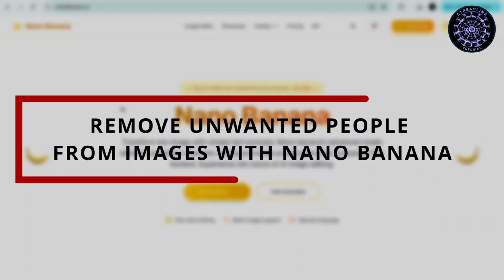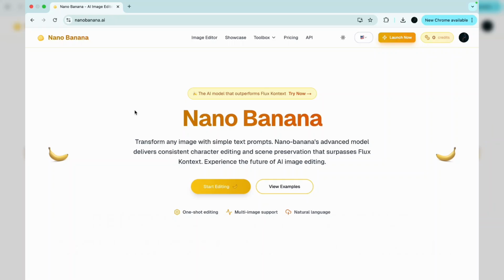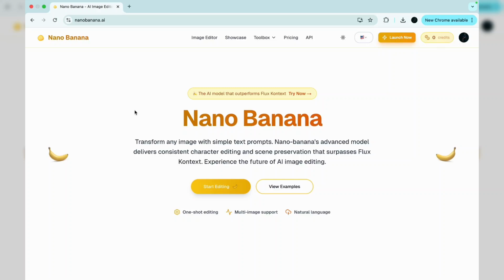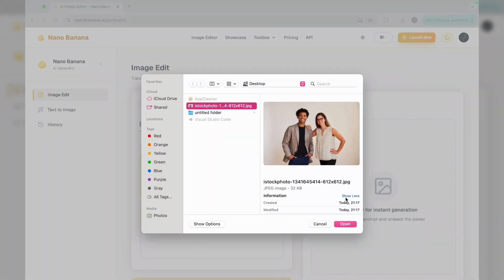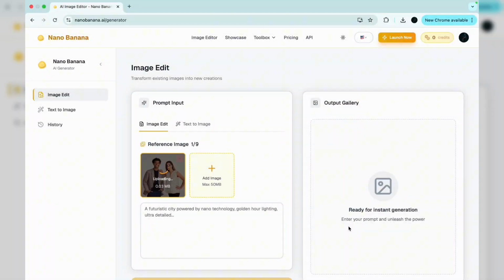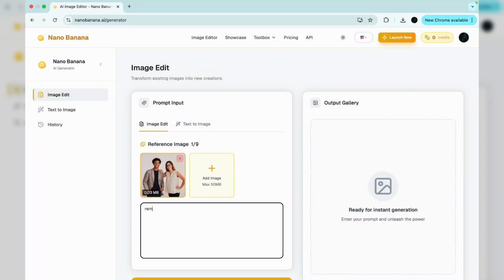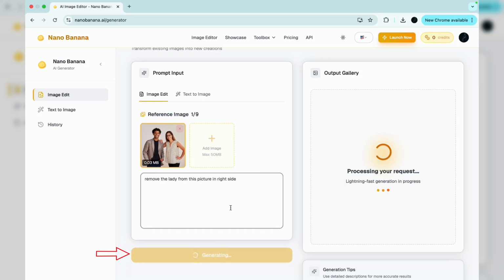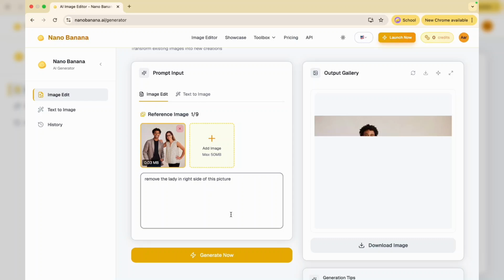REMOVE UNWANTED PEOPLE FROM IMAGES WITH NANO BANANA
Intro Paragraph:
Learn how to remove unwanted people from images using Nano Banana. This step-by-step guide shows you how to clean up your photos, erase distractions, and get perfect pictures without complex editing tools.

What You’ll Master:

Remove people from photos in seconds

Use Nano Banana erase tool

Clean backgrounds seamlessly

Fix photo composition issues

Save high-quality edited images

Avoid common editing mistakes

Restore original photo if needed

Engagement Booster:
Pro Tip: Zoom in before erasing for more precise removal and cleaner results.